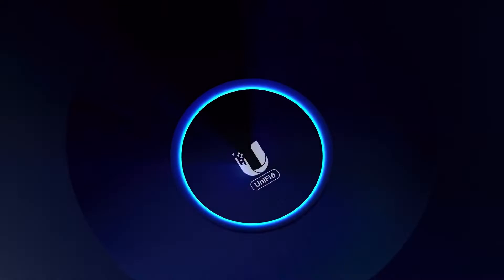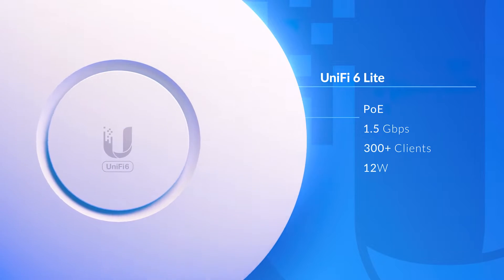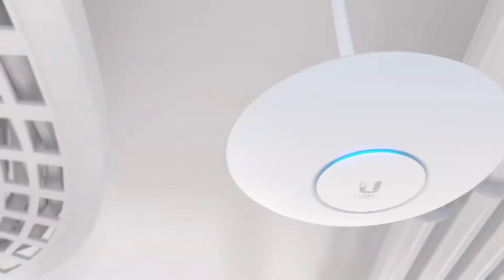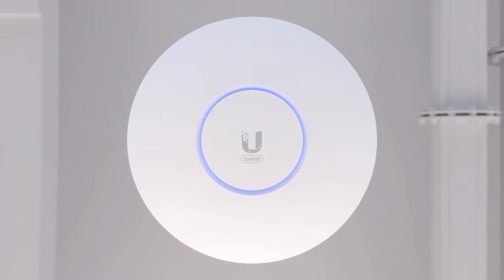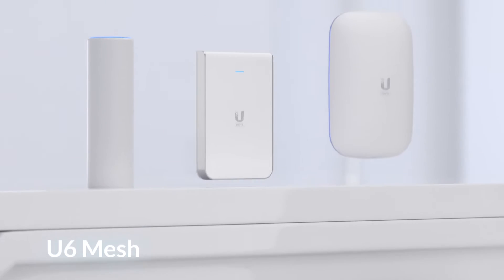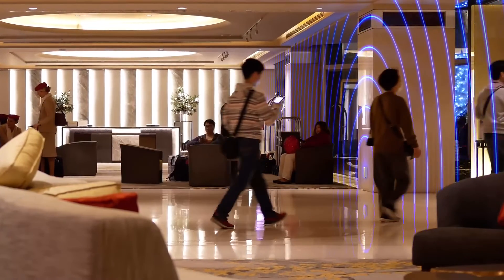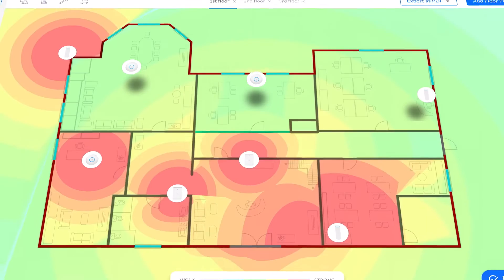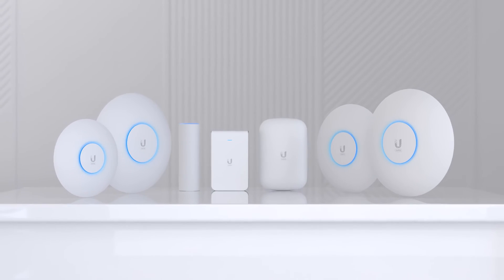Ubiquiti: Introducing Ubiquiti UniFi 6 Access Points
Welcome to UniFi 6! In this video we compare the 4 UniFi 6 (WiFi 6) models of our ceiling-mount form factor: the U6 Lite, Long-Range, Professional, and Enterprise (Currently in Early Access). UniFi 6 will also be available in versatile form factors with U6 Mesh, In-Wall (Early Access), and Extender (Early Access).

All UniFi 6 APs support Bluetooth-low energy for plug-and-play connectivity with UniFi IoT devices including sensors and door-locks. Plan out and visualize the perfect UniFi 6 deployment with UniFi Design Center.